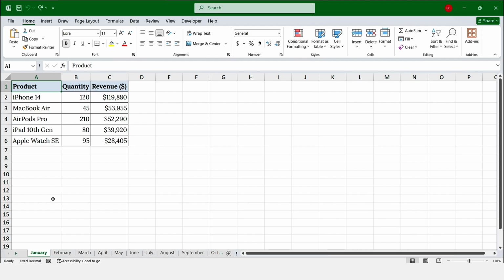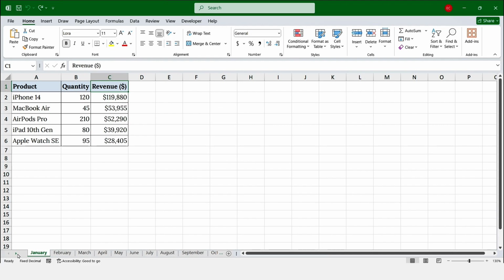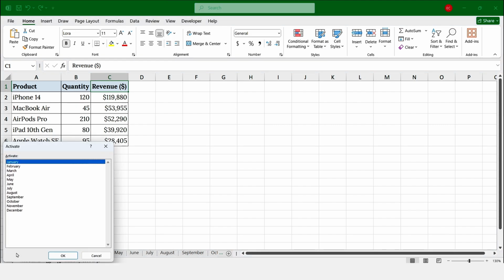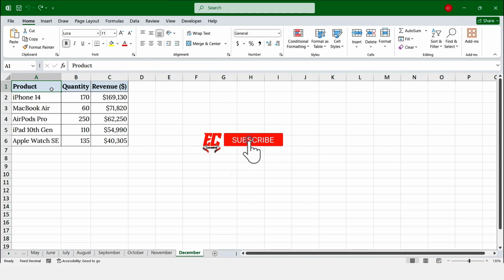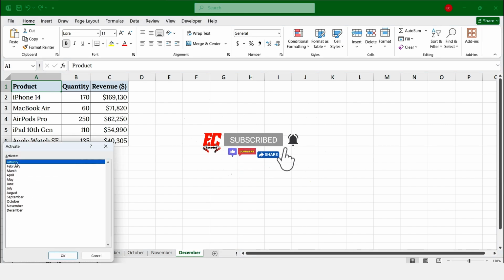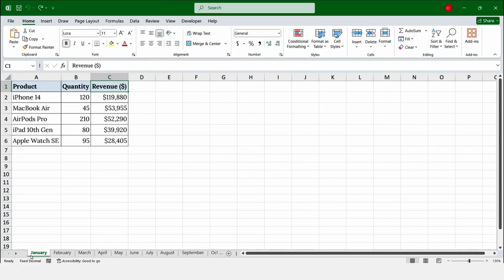Excel Tips: Jump Between Sheets Instantly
Tired of wasting time scrolling through endless Excel tabs just to find the right sheet? 🤯 In this video, I’ll show you a simple Excel trick that lets you quickly jump between sheets in seconds—no more clicking tiny arrows at the bottom of your workbook.

Using a real sales example with multiple sheets (January Sales, February Sales, and more), you’ll learn how to:
✅ Instantly view all worksheets with one right-click.
✅ Jump directly to the sheet you need—no endless scrolling.
✅ Rename your sheets clearly (like “Q1 Revenue” or “August Sales”) for faster navigation.

Whether you’re managing monthly reports, large workbooks, or multiple departments, this Excel navigation hack will save you valuable time and make working in Excel smoother than ever.

👉 Watch till the end and start working smarter, not harder!